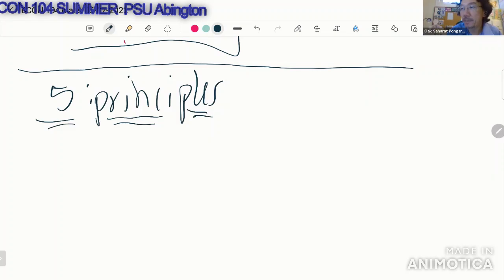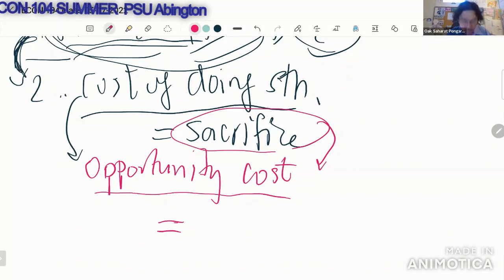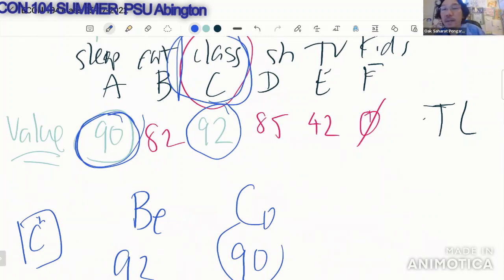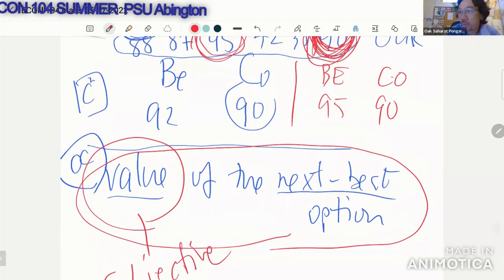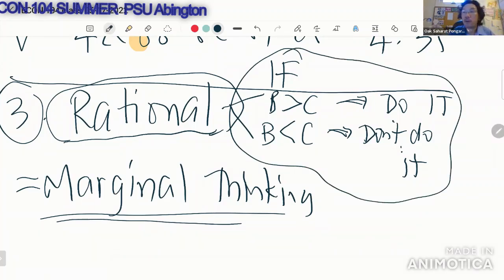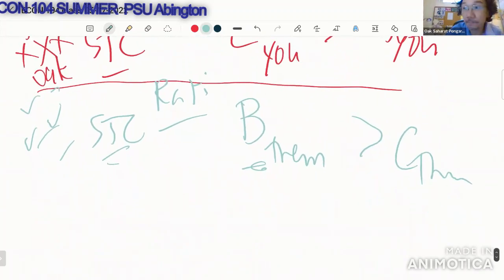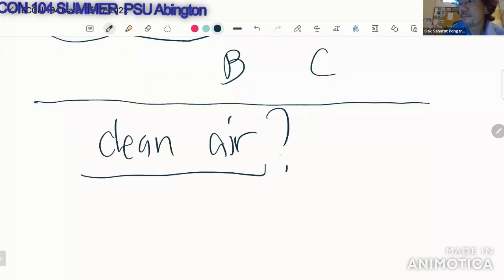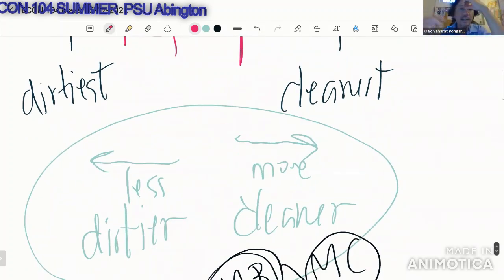ECON104 SU25 clip#2